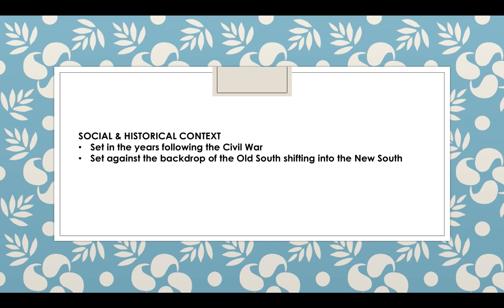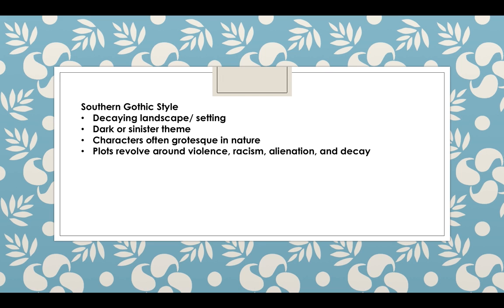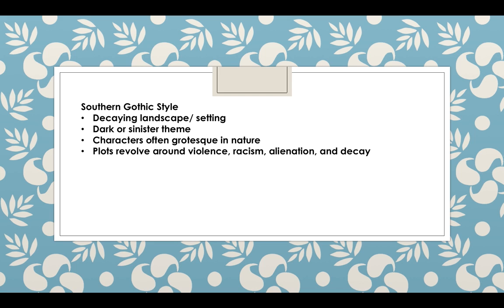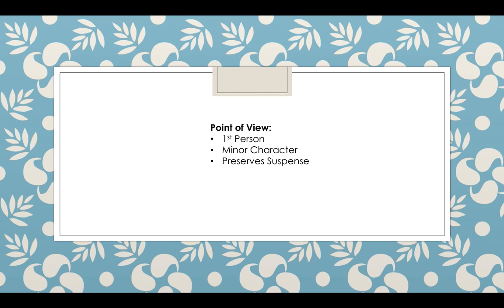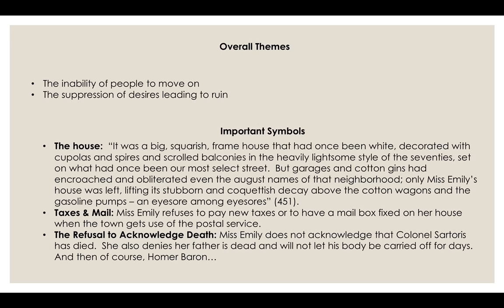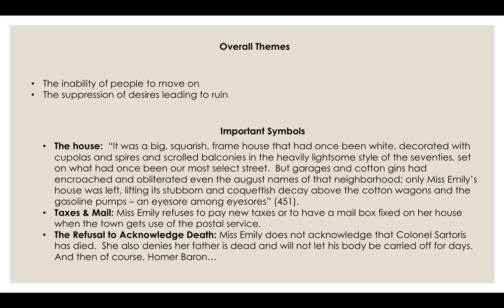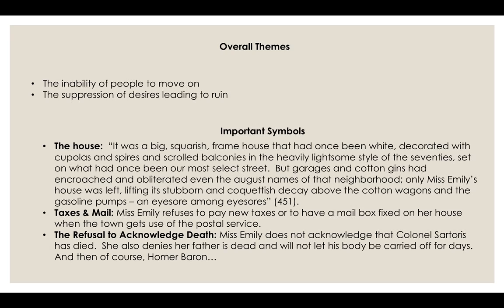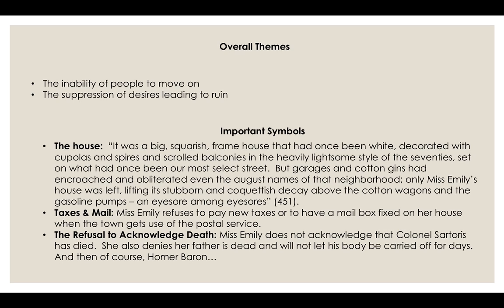A Rose for Emily Analysis